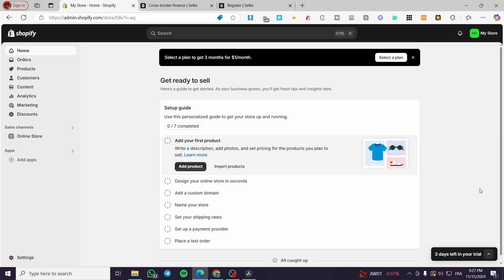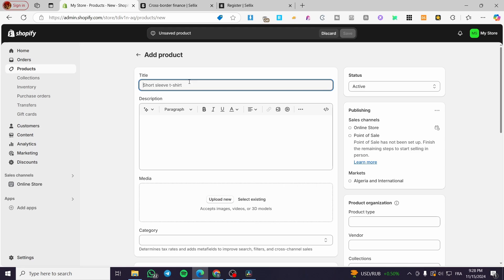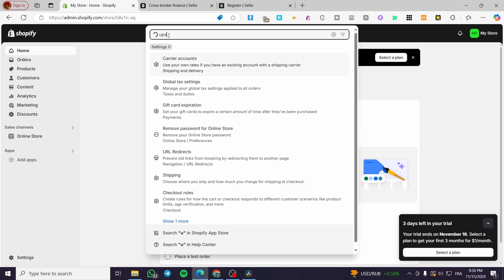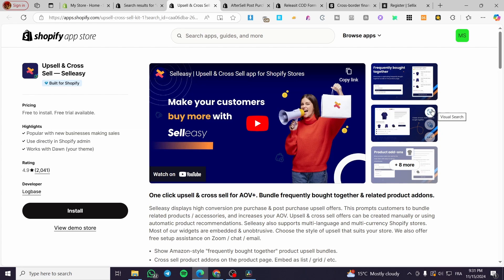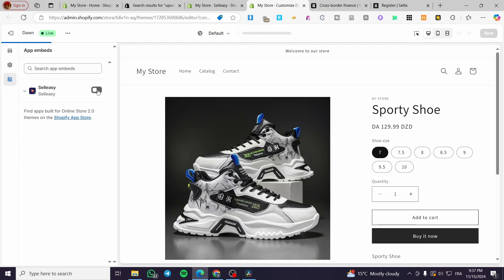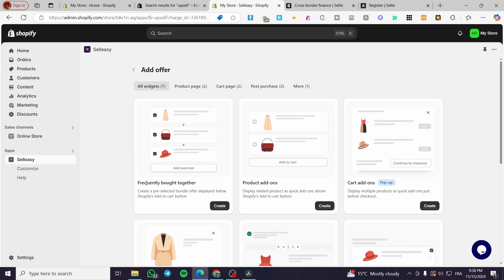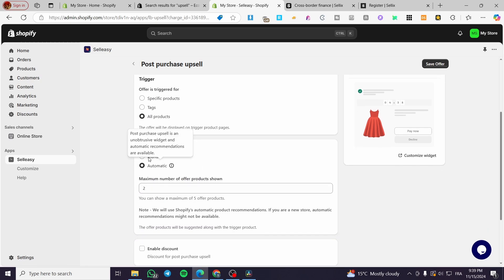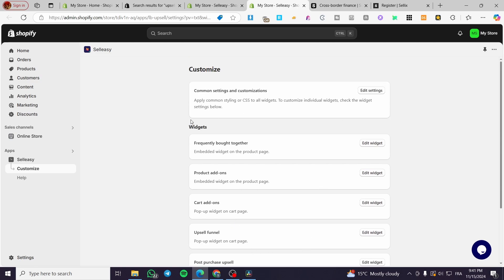Best Post Purchase Upsell Shopify Apps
If you are looking for a video about Best Post Purchase Upsell Shopify Apps, here it is!